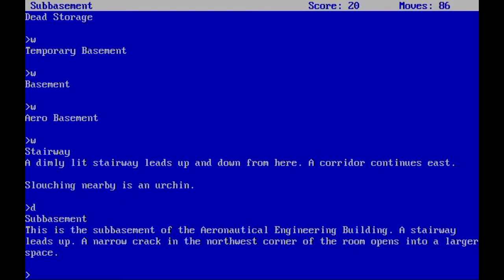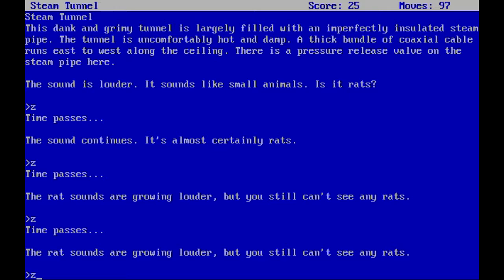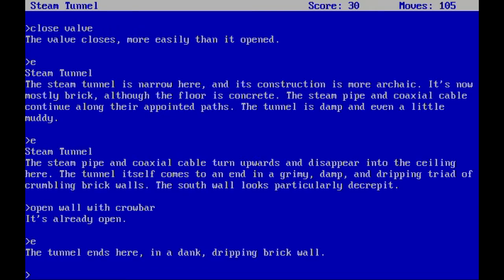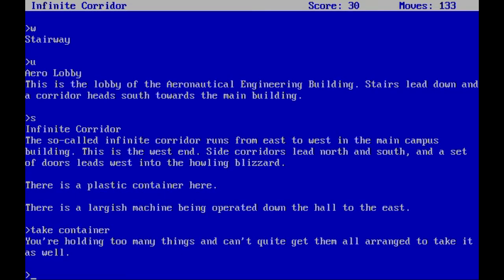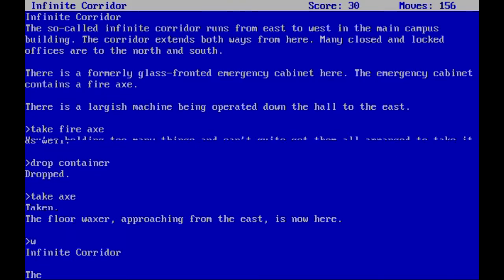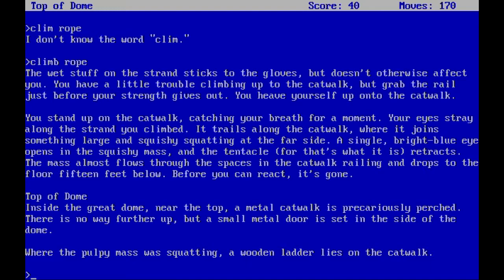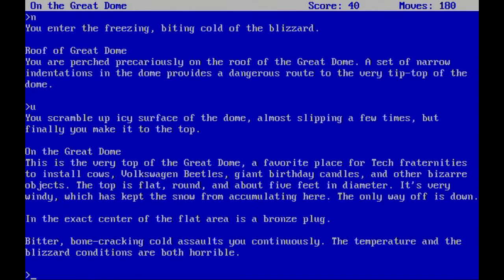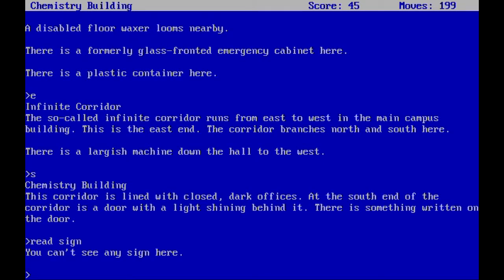Let's Play The Lurking Horror #2 | The Infinite Corridor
Why is this institute so dilapidated?

The Lurking Horror is a text adventure game released by Infocom in 1987. The game was written by Dave Lebling and inspired by the horror fiction writings of H. P. Lovecraft. The Lurking Horror was the only horror game ever released by Infocom.

Like most of Infocom's games, it was released for several platforms simultaneously thanks to the Z-machine. The original release included versions for DOS, the Apple II, Atari ST, Atari 8-bit family and Commodore 64. Later, it was ported to the Amiga with the addition of sound effects, making it the first title with that feature.

This marked one of the few major additions to the Z-machine with the exception of graphics; traditionally, Infocom had eschewed such changes in favour of expanding the parser capacity and overall size of game files.

The game is set in the haunted university building, in the midst of a blizzard that rendered escape impossible. Despite the terrible snowstorm, a young G.U.E. Tech student travels to the school's computer lab to work on his grad paper. However, something strange has happened.

The file containing the student's document has been partially overwritten by the Department of Alchemy's files. At first the student's only goal is to retrieve his lost document, but soon he realizes that something far more sinister is occurring in the depths of the school building.